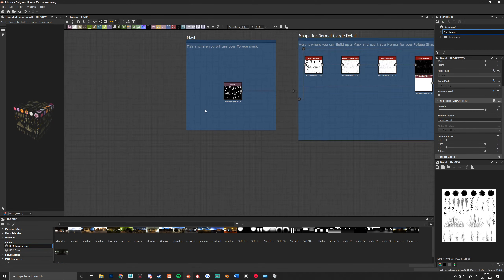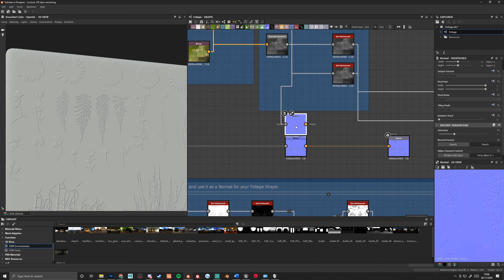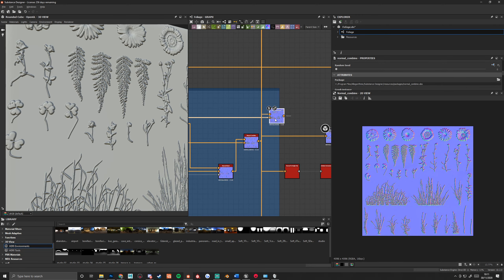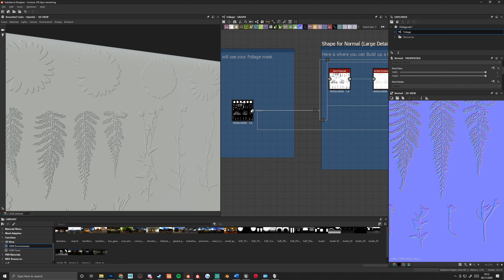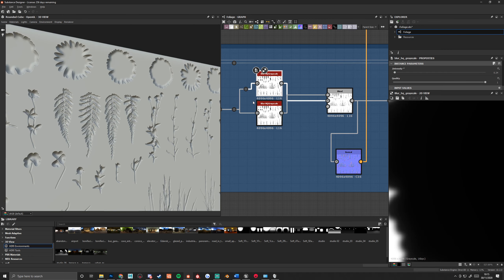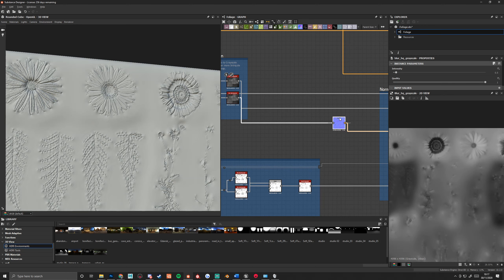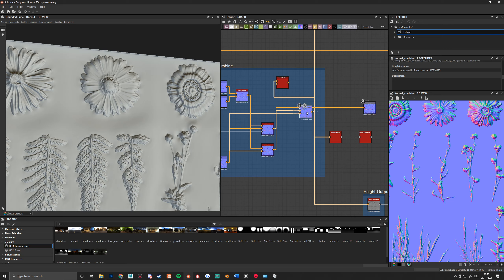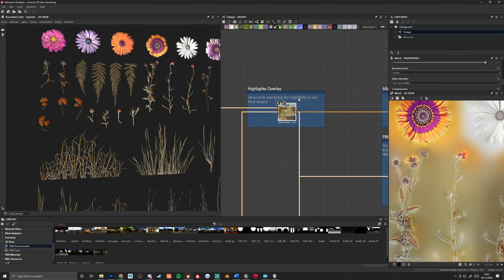Substance Designer: How to Create a PBR Foliage Atlas using Just an Albedo and an Opacity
In this video I'll demonstrate a technique I created a few years ago that creates photorealistic foliage atlases very simplified instead of using Photogrammetry